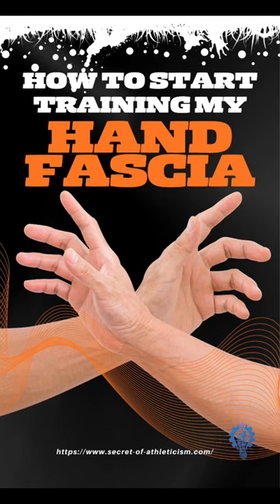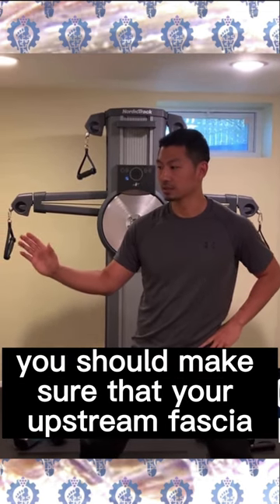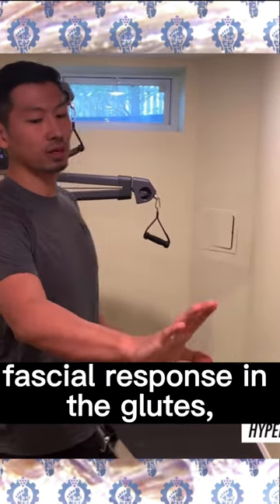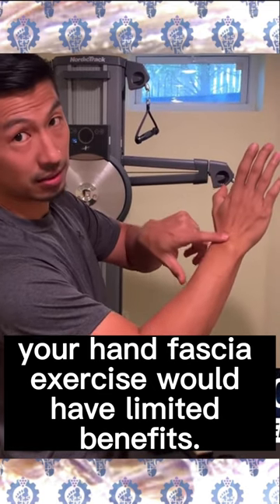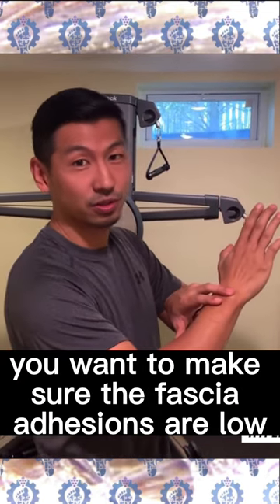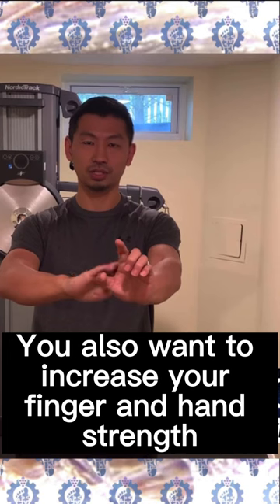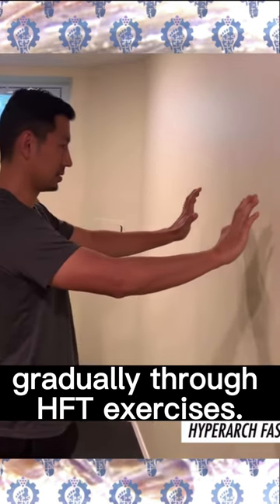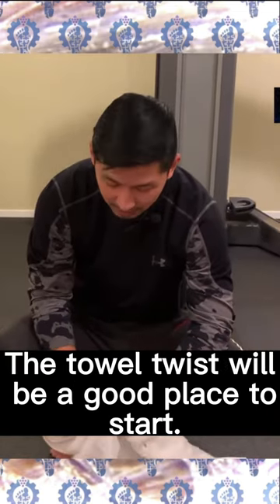How To Start Training My Hand Fascia